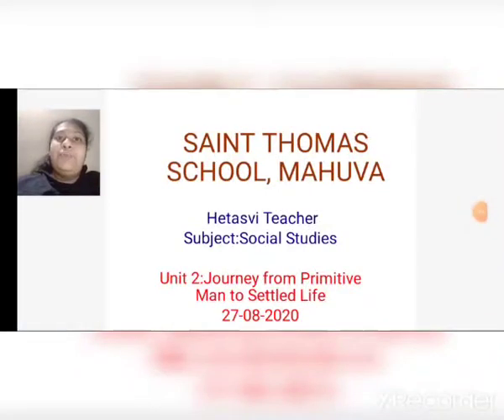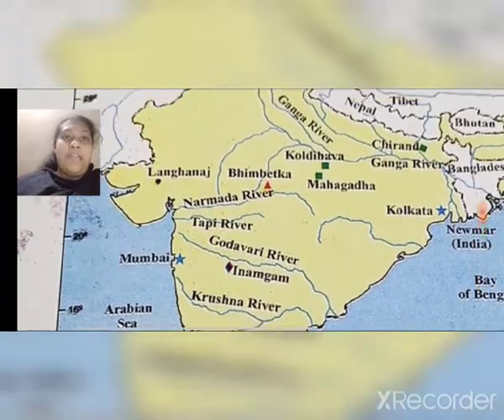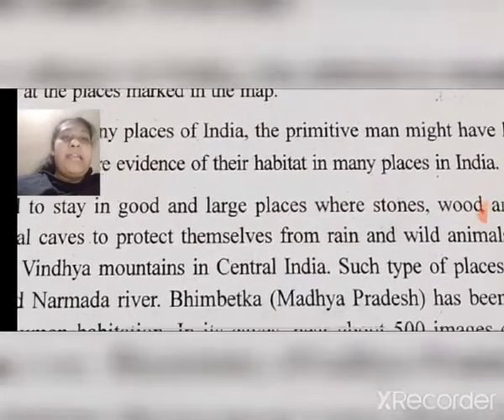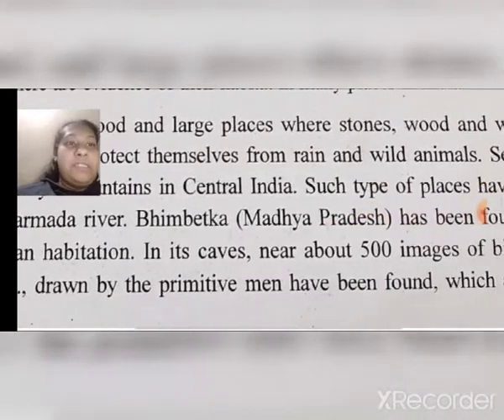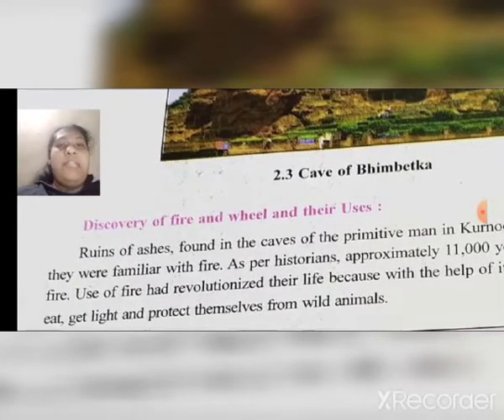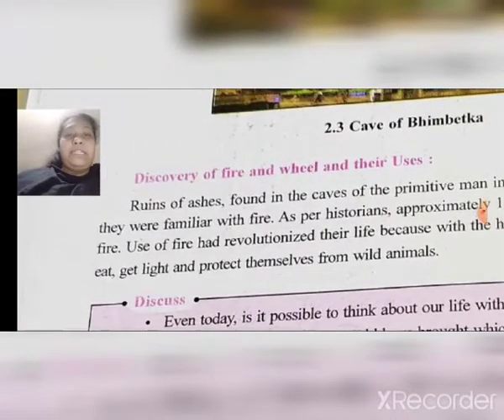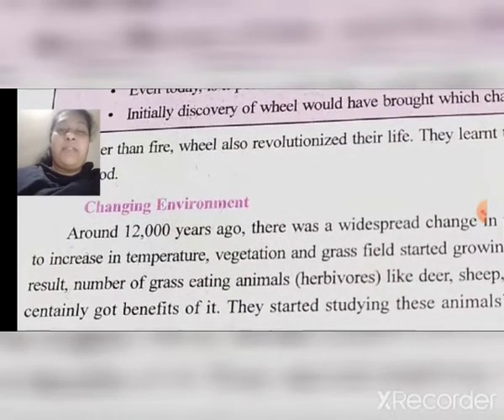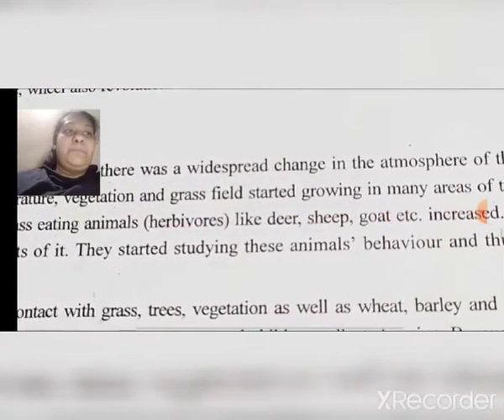STANDARD:-6 SUBJECT:-S.S.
S.S.